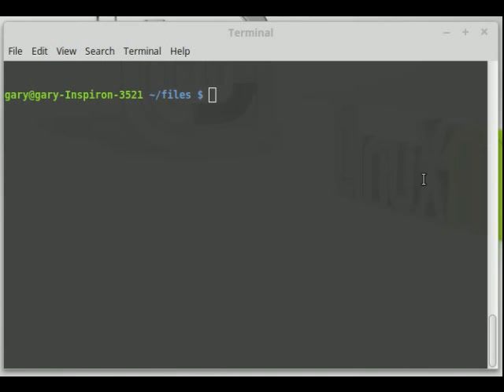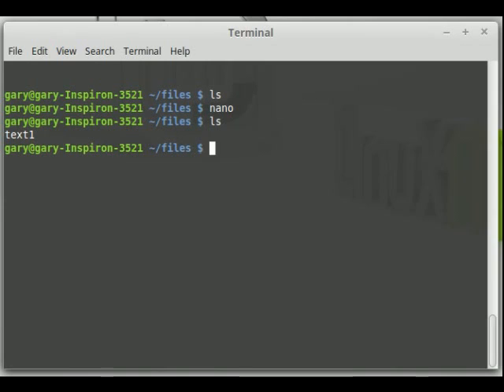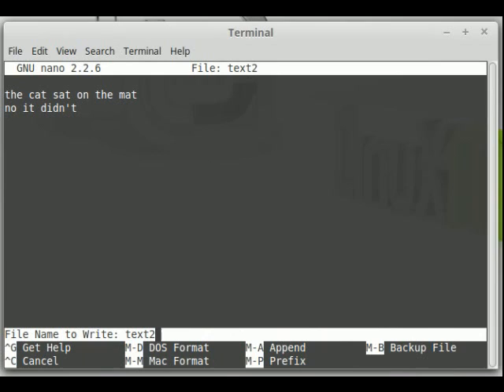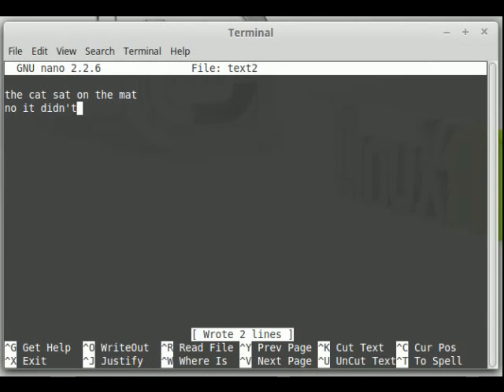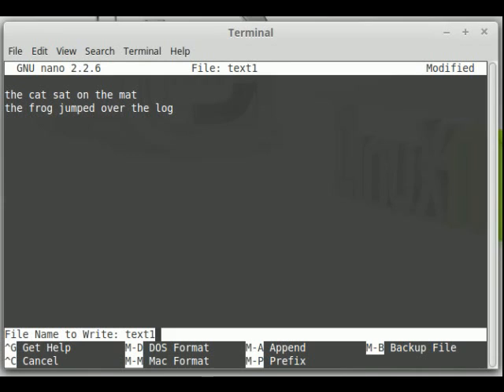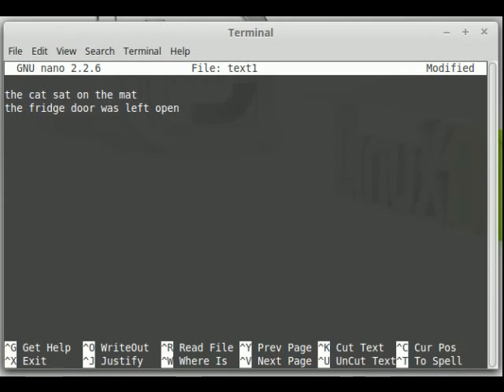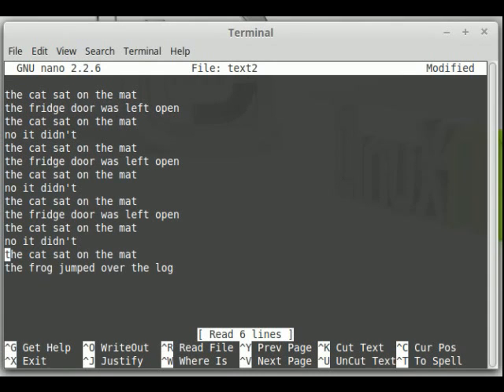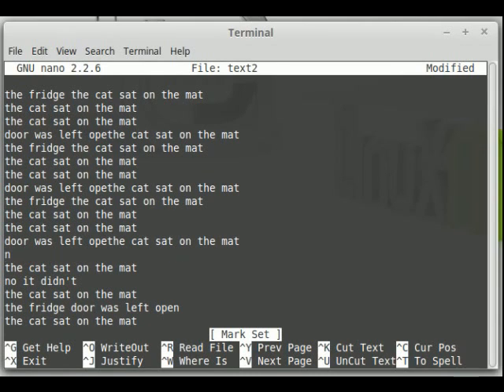A Beginners Guide To The Nano Editor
For a full written guide visit

This is a brief guide showing how to open and save files using nano, how to save in DOS and/or MAC format, how to append text to other files, how to prefix other files, how to cut and paste text and finally how to search for text.